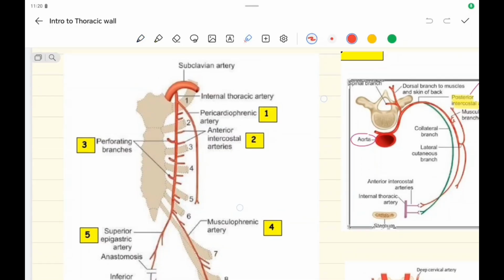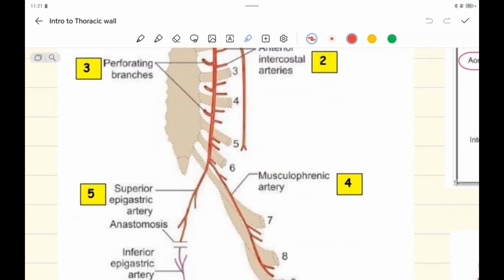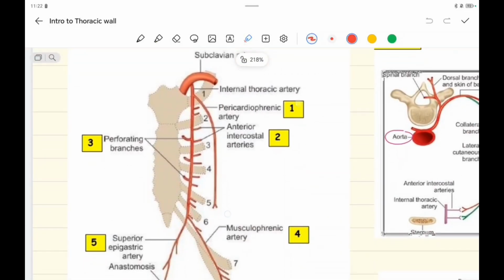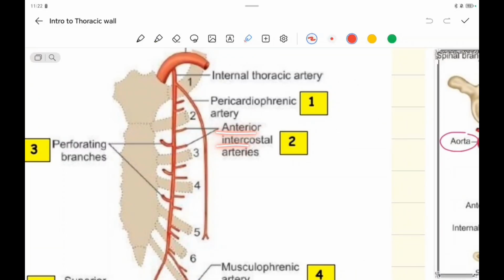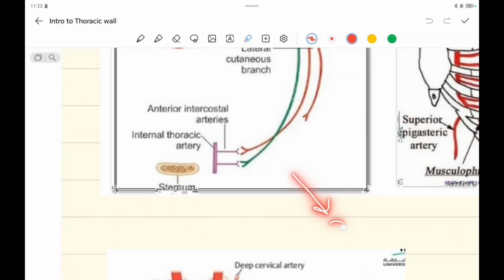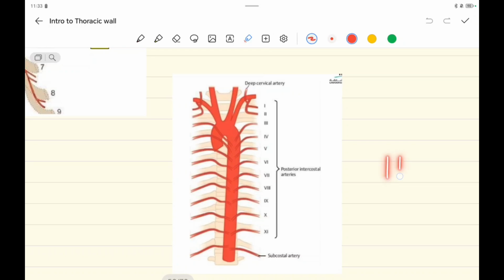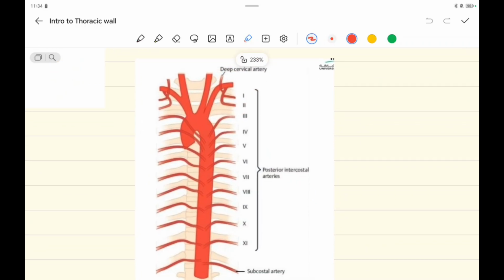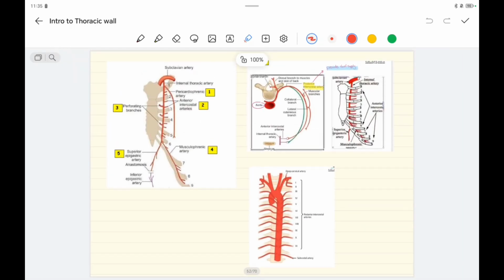Arteries In The Thoracic Wall I Julie Butros I Anatomy Made Easy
In this video, we discuss the arterial blood supply of the thoracic wall as part of the CVS unit.

Video presenter: Julie Butros
Editors: Dima Abdallah